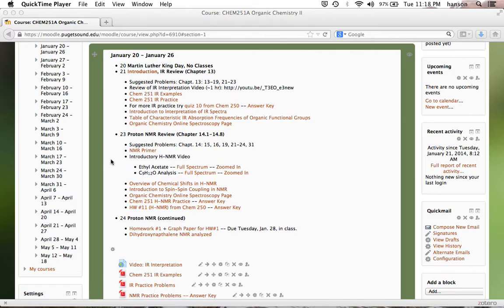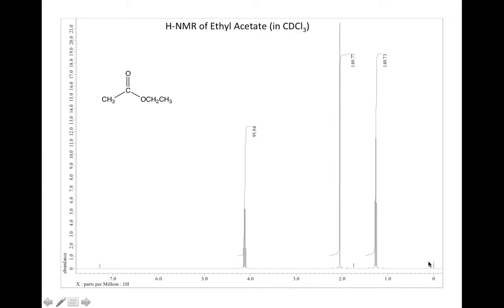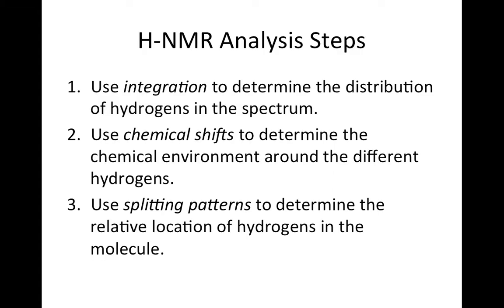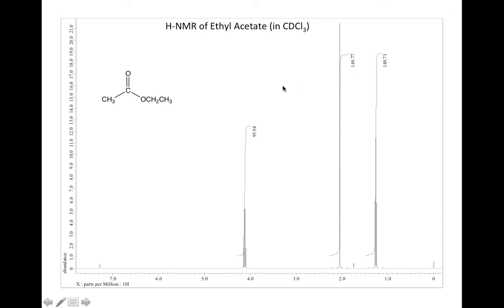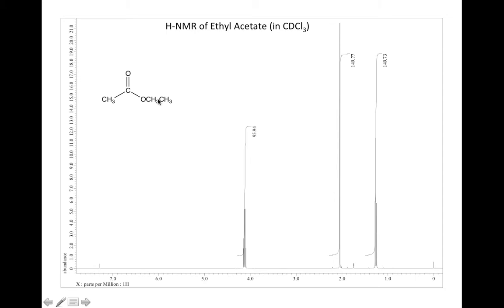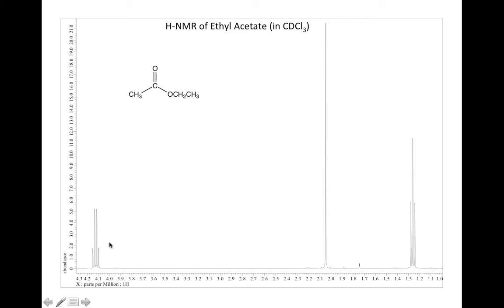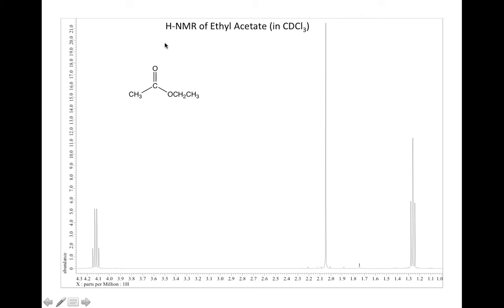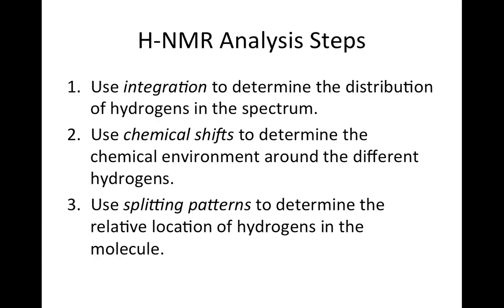NMRIntro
A brief introduction to H-NMR analysis.